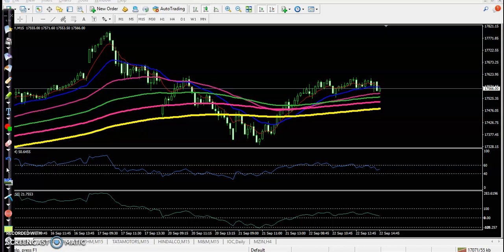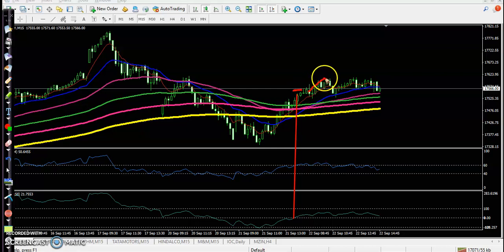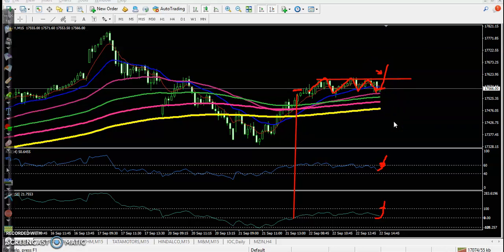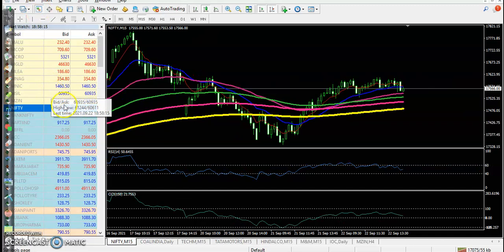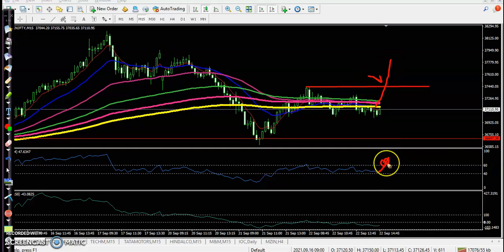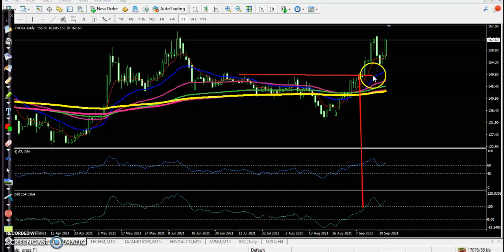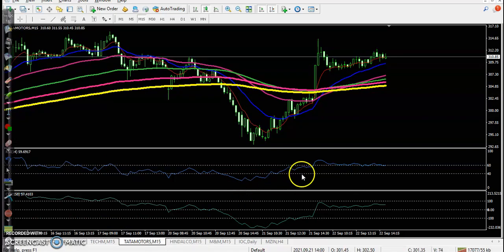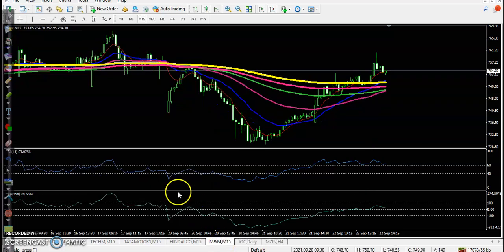Today's Market Behavior among specific stocks, the trade setup looked bullish 22 - 09 - 2021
Nifty futures closed flat to positive with a gain of 0.04 percent at the 17,566 level. Among specific stocks, a bullish setup was seen in ZEEL, Godrej Properties, DLF, Balkrishna Industries, Apollotyre.

Start Now !!